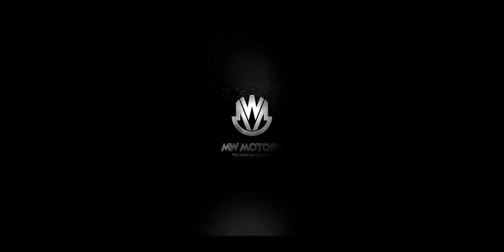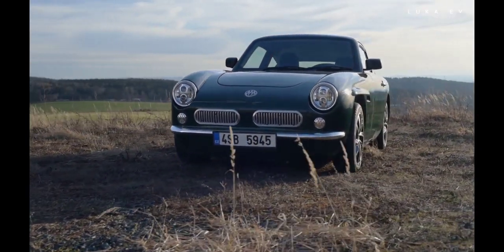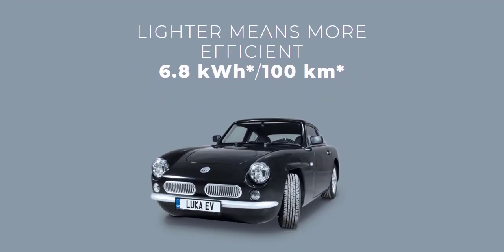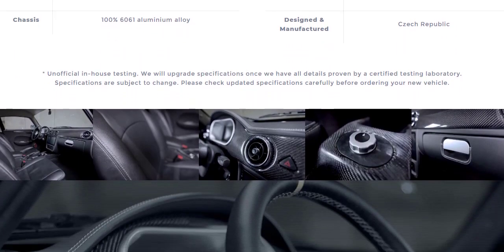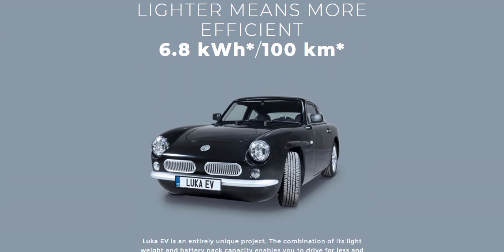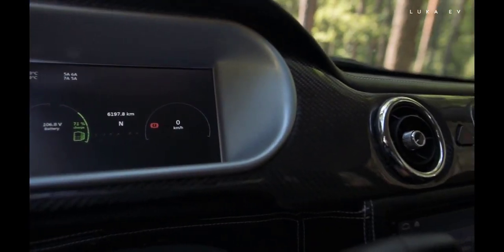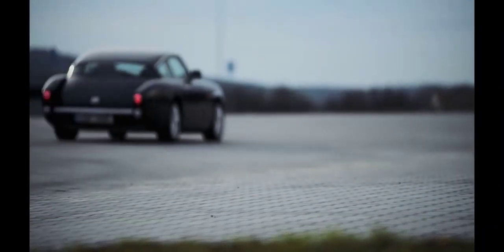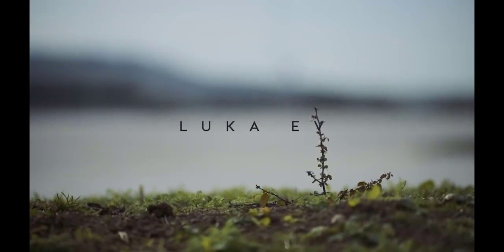Luka EV Retro Electric Car | Classic EV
Luka EV Retro Electric Car

MW motors of Czech Republic has revelaed Luka EV a retro looking Electric Car.

LUKA EV is a coupe of a stylish M1 class car.

Its moto is STYLE FROM THE PAST, TECHNOLOGY FROM THE FUTURE

The unique feature of this Car is that it has  IN-WHEEL HUB MOTORS

Specifications

Chasis : 100% 6061 aluminium alloy

Motors : 4 × 12.5 kW brushless in-wheel hub motors that deliver maximum power of 50 kW/66 hp

Battery :  21.9kWh 110V 200Ah

range between charges 300 km*

80%* charge in 60 mins

815 kg* curb weight

Other features such as Torque Vectoring, Traction control

Reasonably Priced around 40,000 EUR for both LHD & RHD versions

The Car has been tested even in snowy weather conditions to test its durability & performane.

The MRK I prototype was nominated, together with five other vehicles, for the eCarTec Award 2015 in the Electric Vehicle category

WE Hope the Luka EV appeals significantly to the retro car lovers who wish to drive a car that is sustainable, & doesnt cause any harm to the environment.